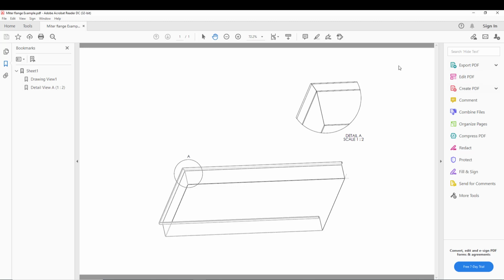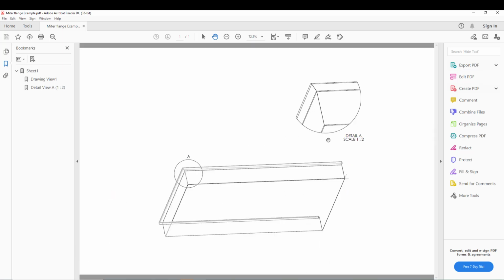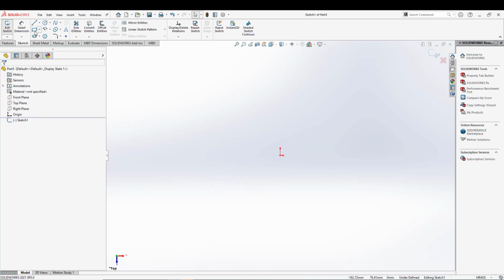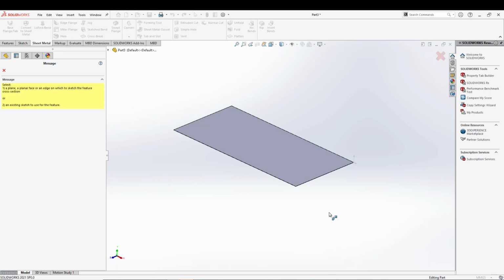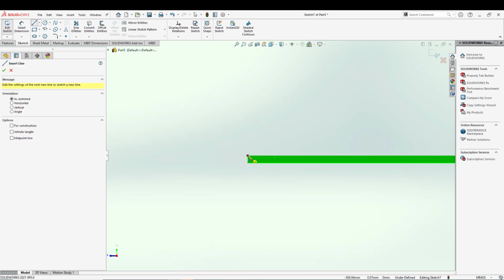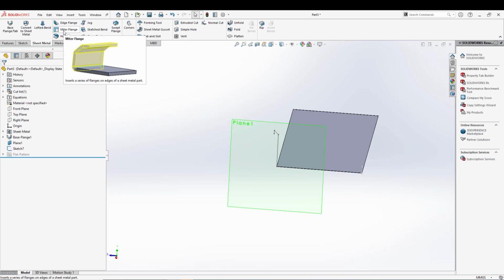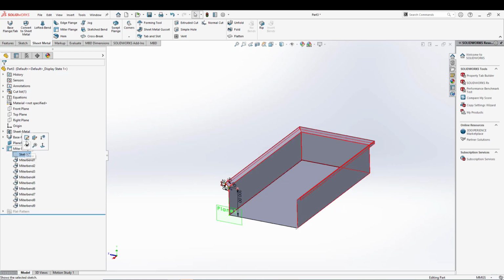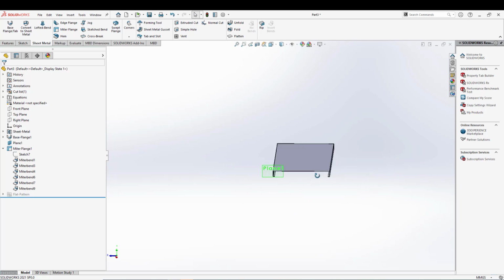How to use Miter Flange option in solidworks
Many people have confusion about how to create and design Miter flange option in solidworks.
Here is a simple way to show how it can be used in sheet metal .
5 min Learning.